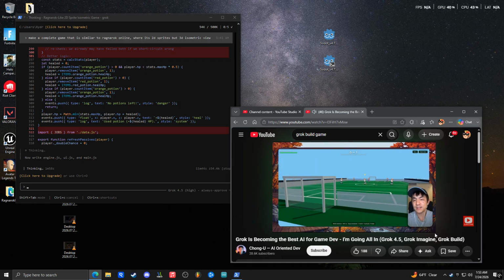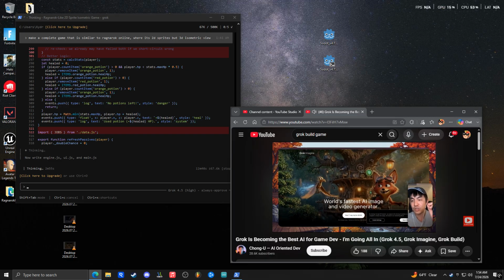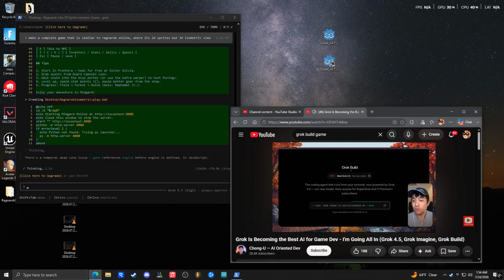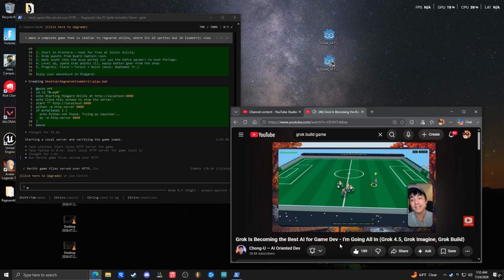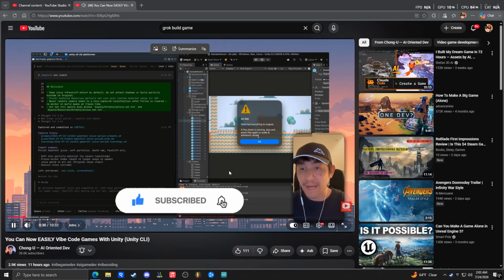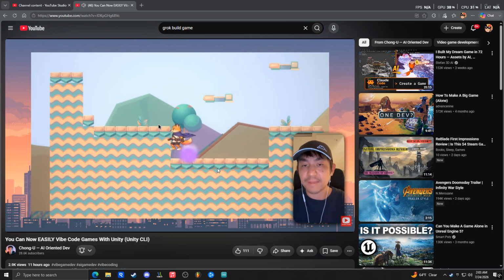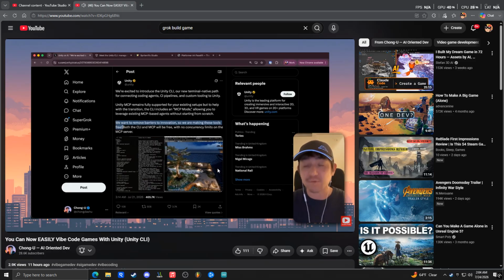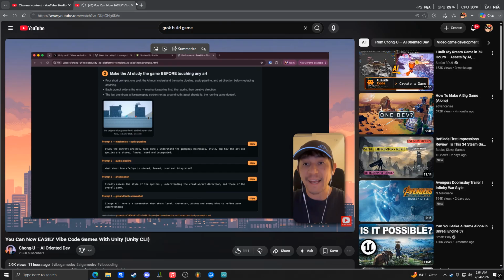Grok Build 2026 07 24 01 40 29 04